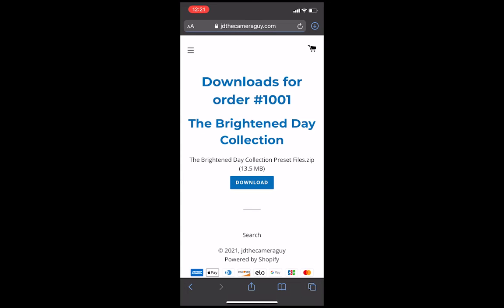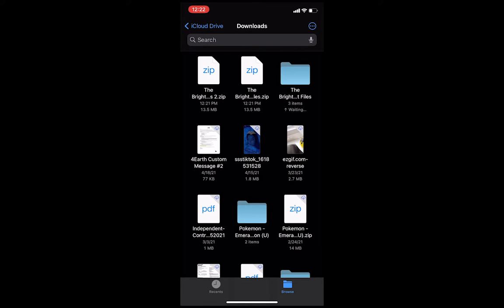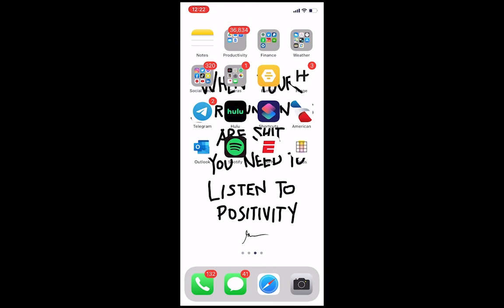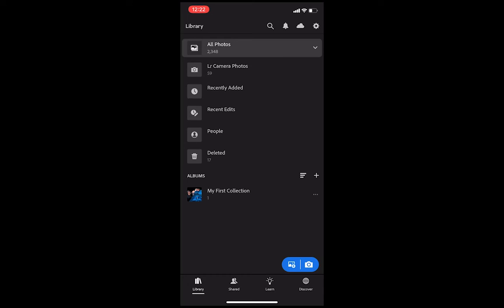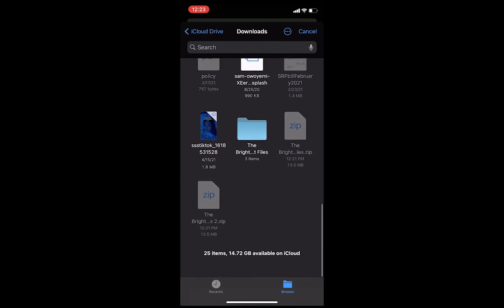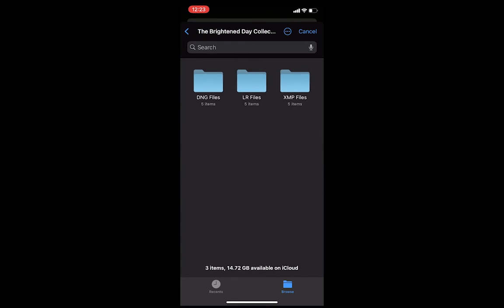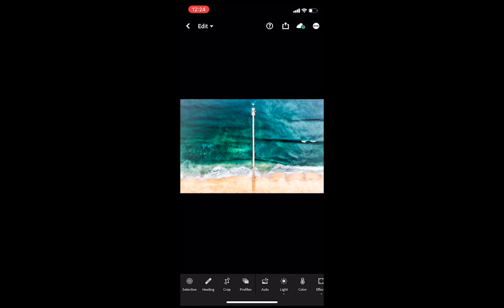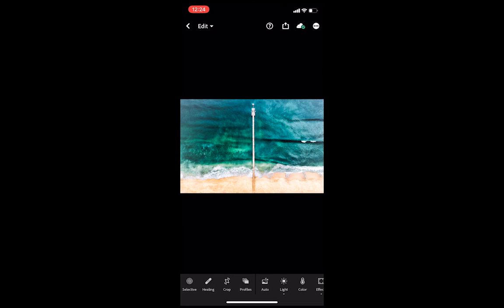HOW TO INSTALL PRESETS TO LIGHTROOM MOBILE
How to download and install presets from jdthecameraguy